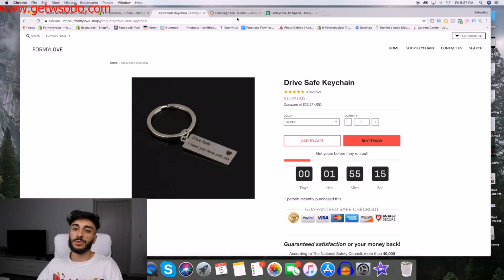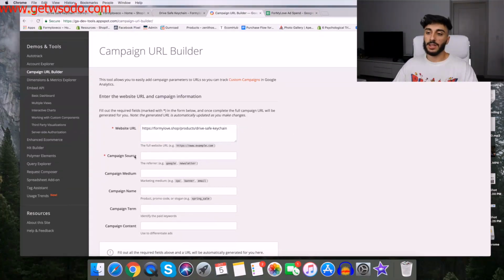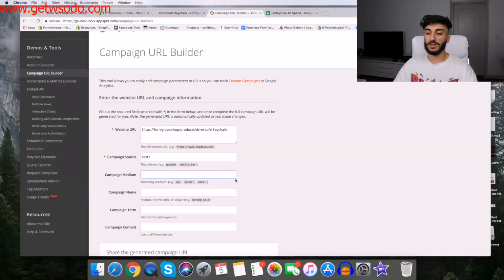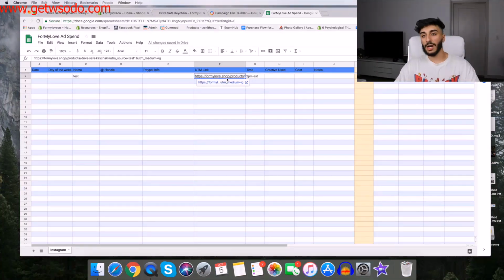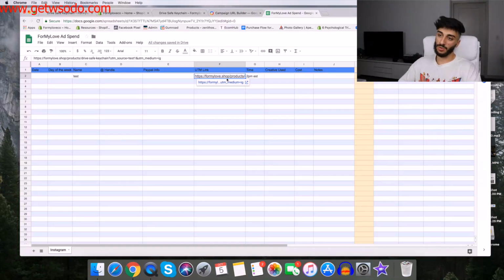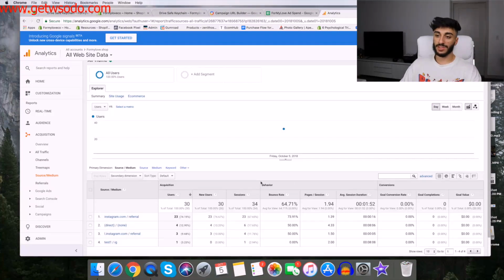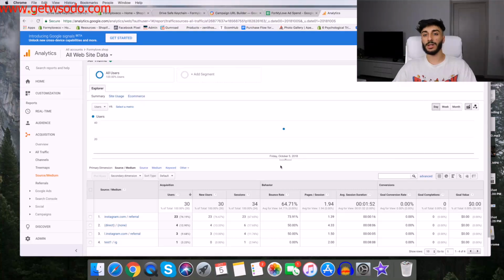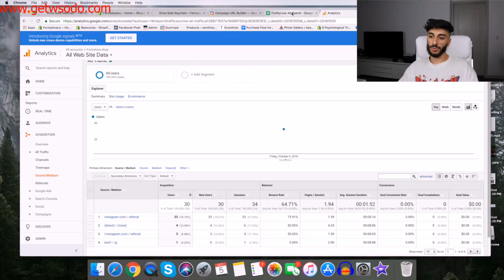14-How To Use UTM_s To Track Sales Across Platforms + Scaling On Instagram - EcomAlphas.mp4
14-How To Use UTM_s To Track Sales Across Platforms + Scaling On Instagram - EcomAlphas.mp4